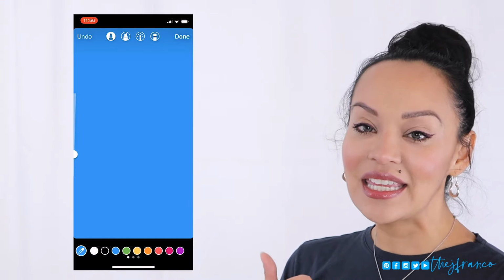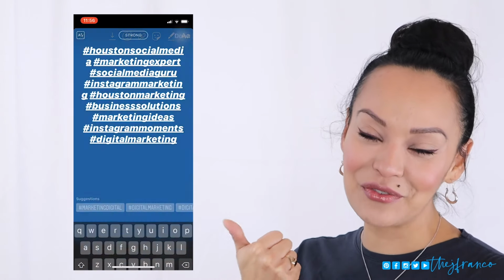🤯Best Instagram Stories Hack: Hashtags On Stories🤯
In this video, I share how to grow using hashtags on Instagram stories.  I also share 2 hacks on how to hide hashtags on Instagram stories so that you can increase your Instagram story views and hit the explore page.  I share towards the end of the video exactly why Instagram stories are so important for growing your account.

STOP TRYING TO FIGURE OUT YOUTUBE SEO AND START USING TUBE BUDDY!